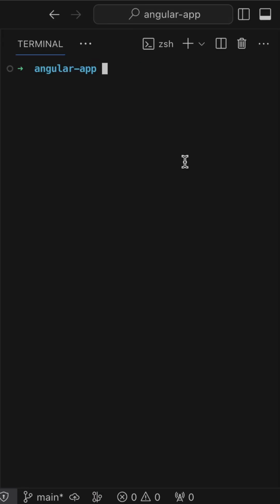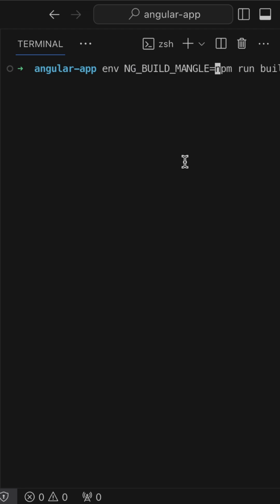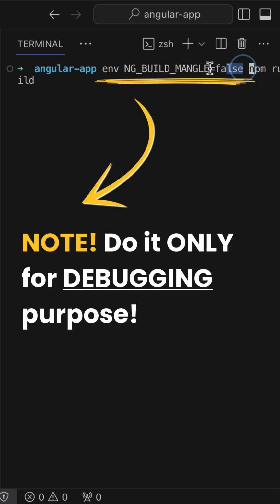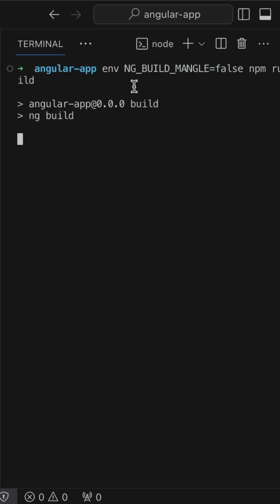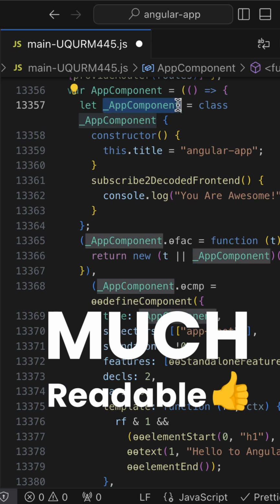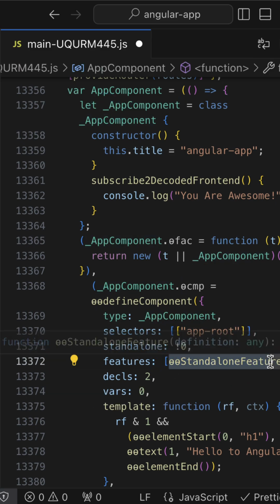How to simplify debugging of production code in angular 👀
Level up your Angular skills with my Advanced Courses 🚀

Learn a simple trick that will simplify the debugging of the production code of the angular applications, making it much more readable.